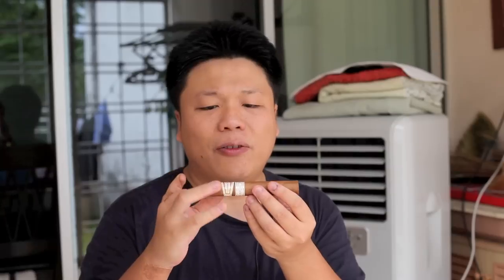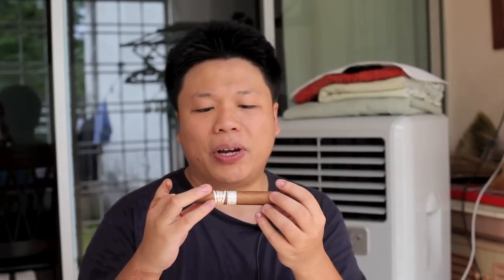HDM Epicure Especial (Cuba, 2009)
A marquee in the current Hoyo de Monterrey lineup, the Epicure Especial is an outstanding daytime cigar.